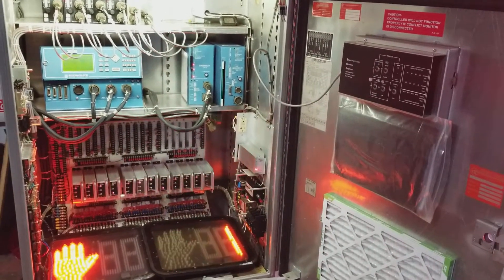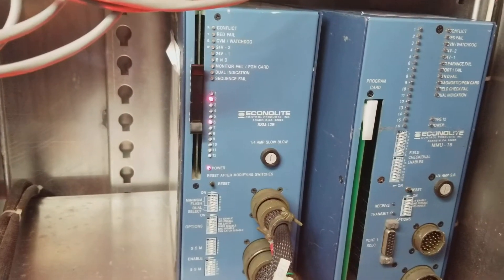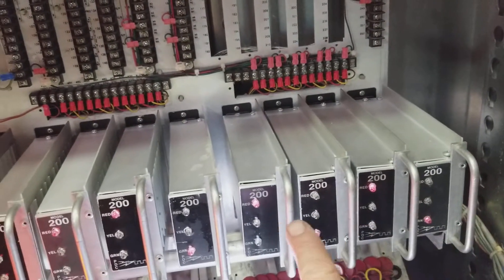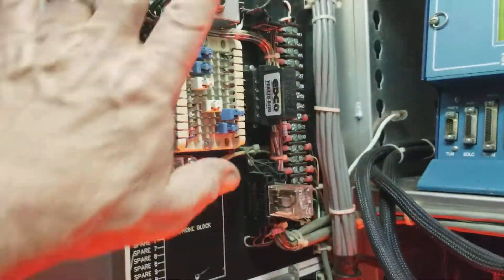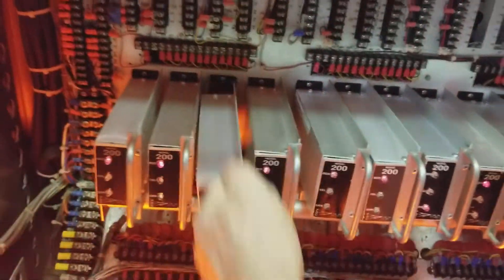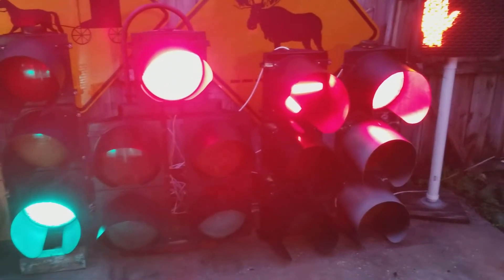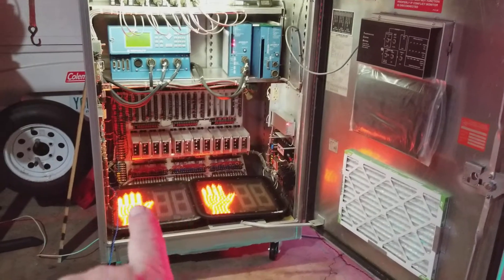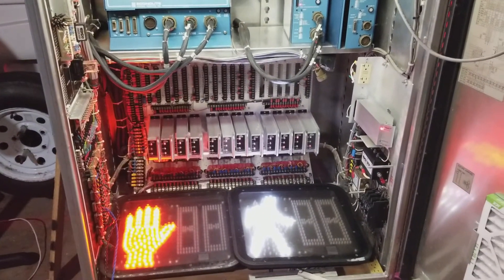Run Up And Tour Of My New Traffic Signal Controller Cabinet.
A tour of my new Traffic Signal controller box
Picked a new and totally working Signal Controller Cabinet. I have to say I've learned more about Signal timing and how the MMU works since I got this then the last few years working with my smaller box or from the controllers I've built from scratch..
Controller: Econolite ASC/2S 2100
MMU: Econolite SSM-12E
Loop Detectors: 4 EDI LM 302t
Load Switches: PDC Model SSS-88
Flasher: Reno FL200
PEDs: Diallight and GE
Signals: Diallight, GE, LeoTek